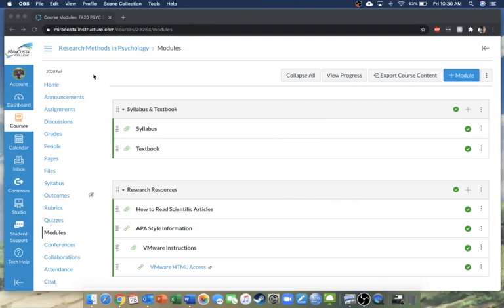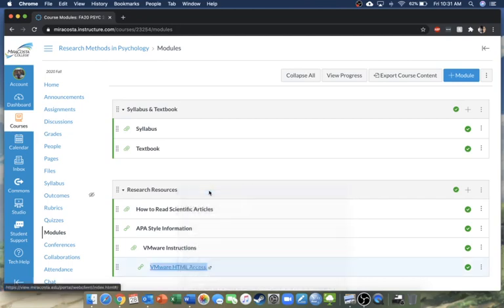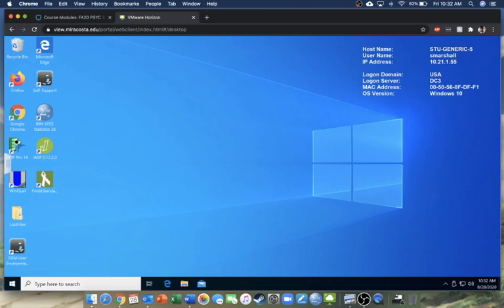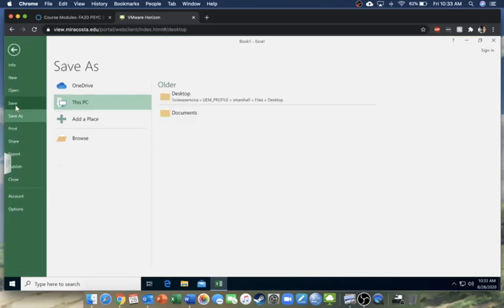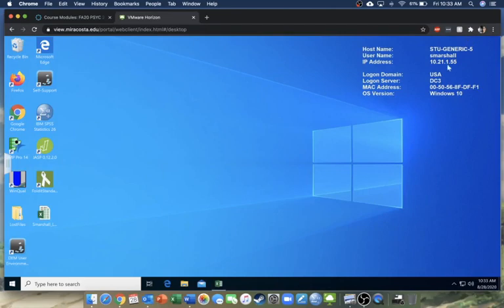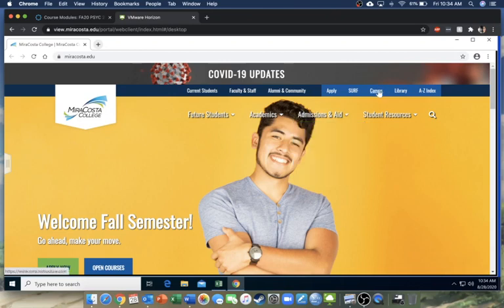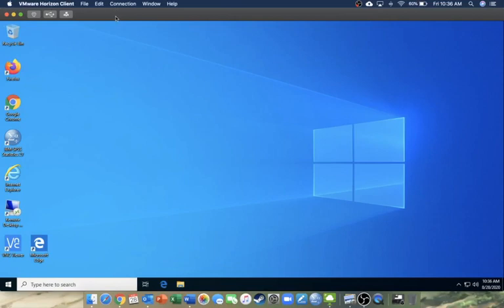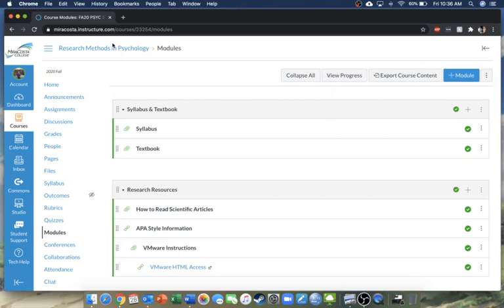MiraCosta VMware Demonstration